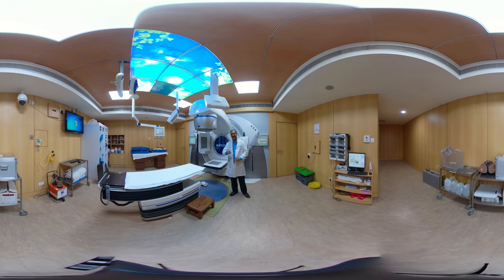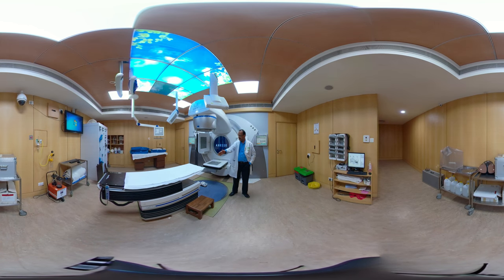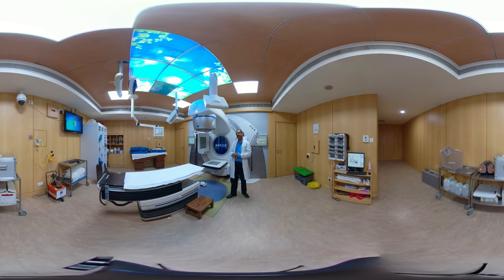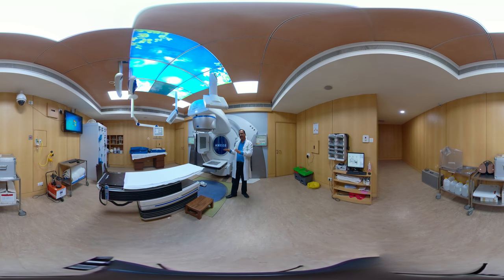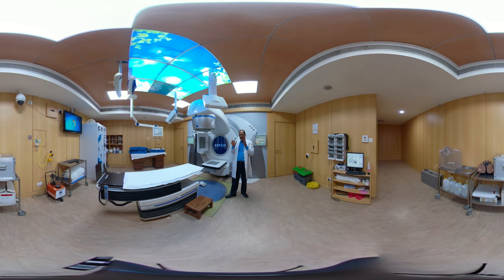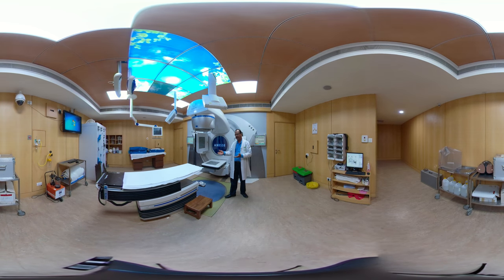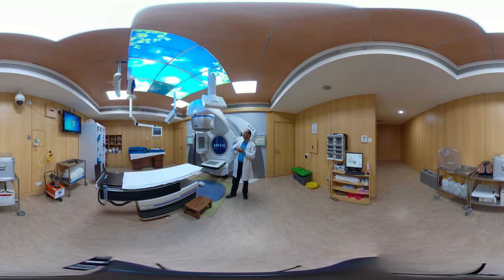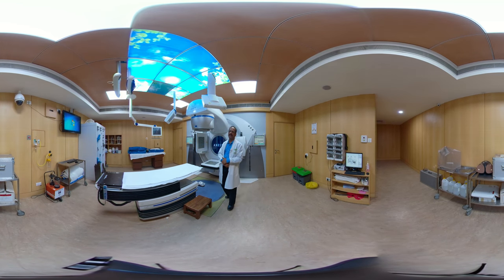Medical Holo-Consultation in 360° Virtual Reality | Fortis Hospital | By Hospals & OutsiteVR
India's first ever "Medical Holo-consultation in VR" has been launched by Hospals in collaboration with OutsiteVR.
Dr. Radha Krishan Nayar,  Chief Medical Physicist of Fortis Hospital (Gurugram, India) explaining the about the 'Linear Accelerator Room' and its functioning.

Hospals has partnered with OutsiteVR- India's leading Virtual Reality based company to create VR experience of hospitals in India.